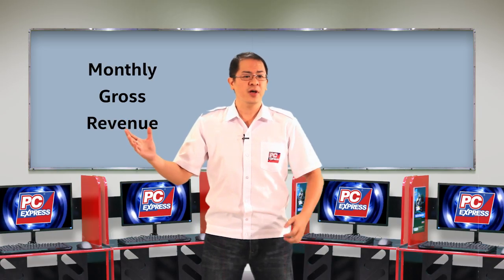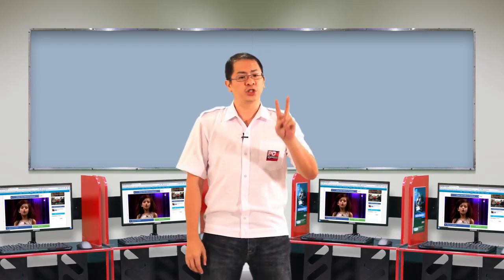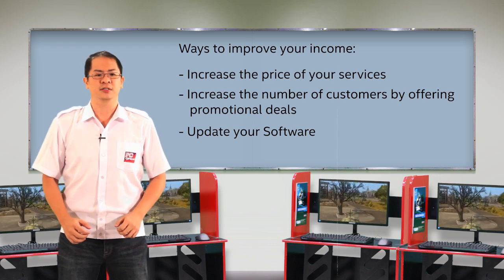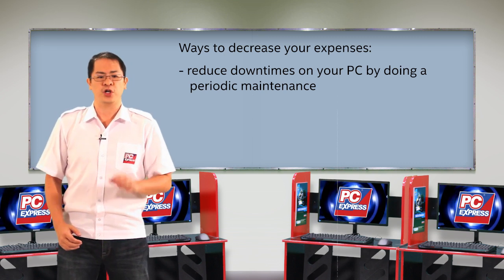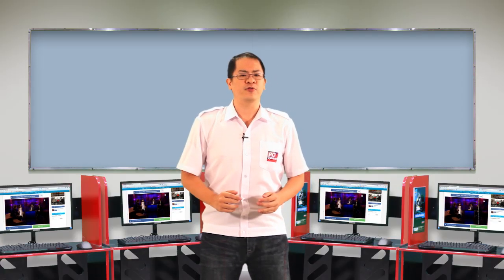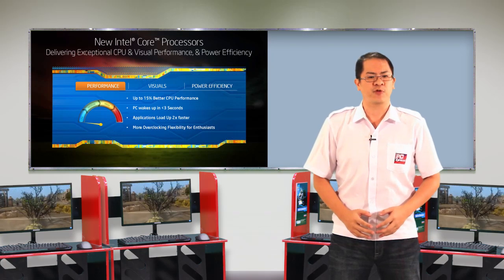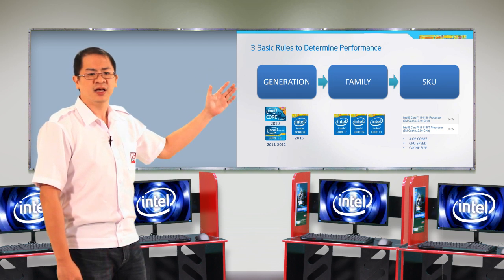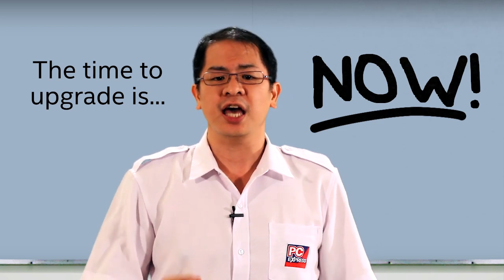Time to upgrade your Internet Café Business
How to increase your business profitability?
1. Increase revenue
2. Decrease expenses

Join us as we show you how upgrading your PC can do both!